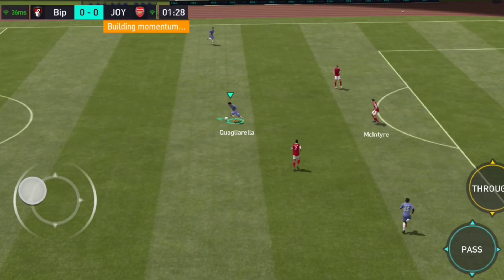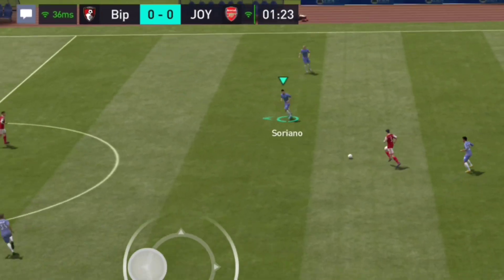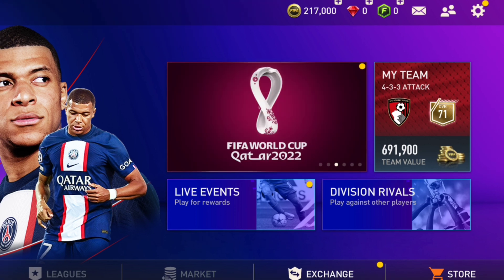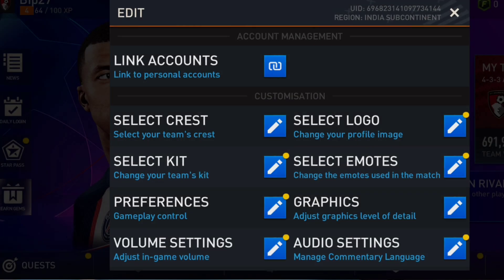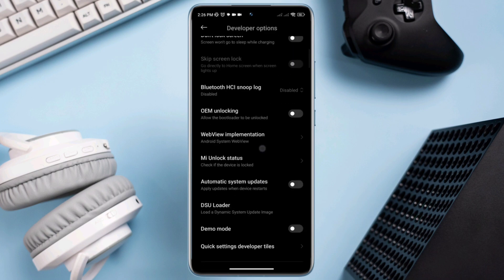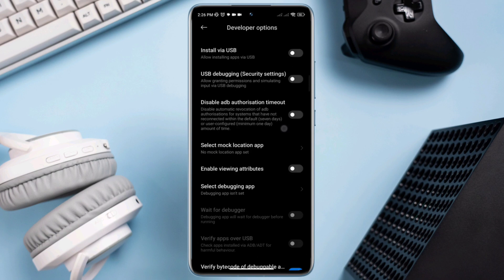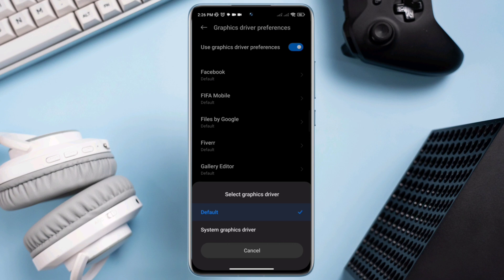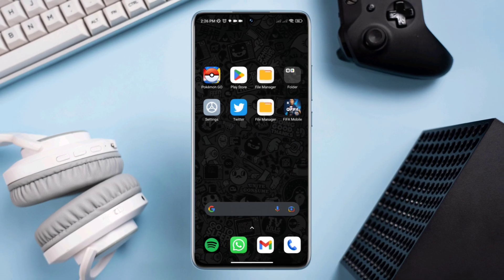How To Fix lagging/Hanging Issues in FIFA Mobile | Boost FIFA Mobile Gaming Performance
Is your FIFA Mobile gaming app keeps lagging or slowing on Android? Watch this video to fix FIFA Mobile lagging Problem on Android.
Recently many FIFA Mobile 2023 gamers have been complaining that they are experiencing lagging or slowing issues on their Android device. Now if you found a hanging or lagging problem while playing the FIFA Mobile game then don't worry!
So after analyzing the lagging issues, here I am gonna show you FIFA Mobile keeps lagging or hanging on Android.

00:01- Video intro
00:21- Solution 1: Enable some settings from the game
00:43- Solution 2: Enable allow screen overlays
01:00- Solution 3: Fix graphics settings
01:16- Solution 4: Update the app
01:25- Solution ending